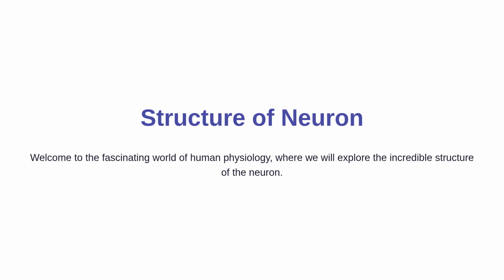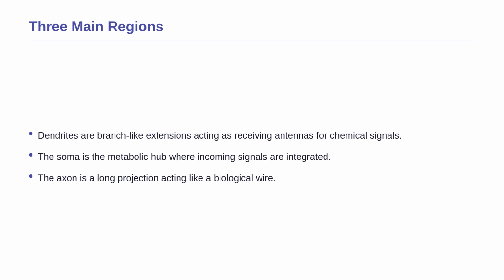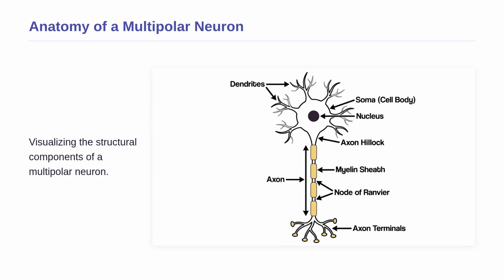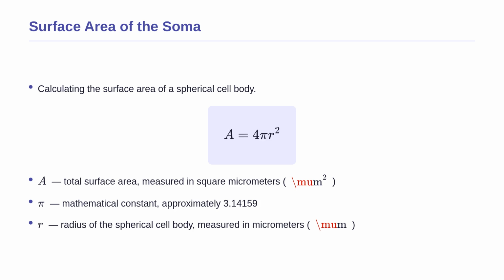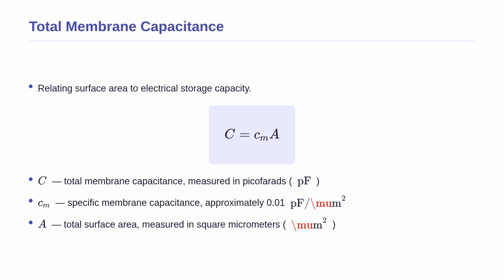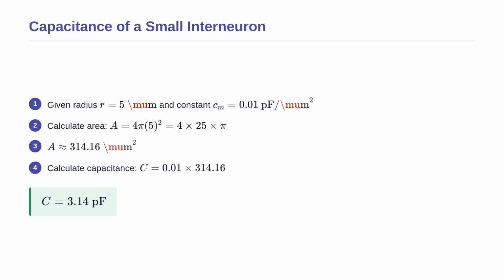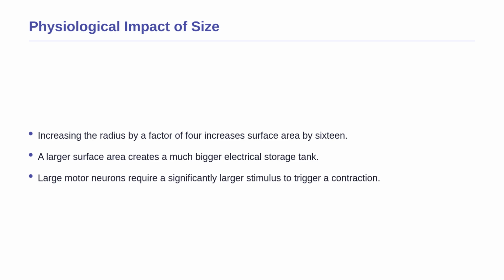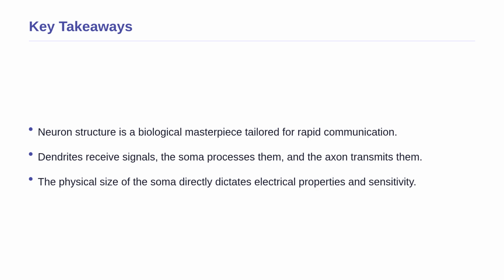Human Physiology Controlling and Coordinating Systems - Structure of Neuron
Video lecture on Structure of Neuron for Human Physiology Controlling and Coordinating Systems.